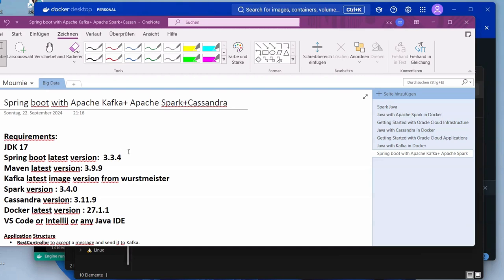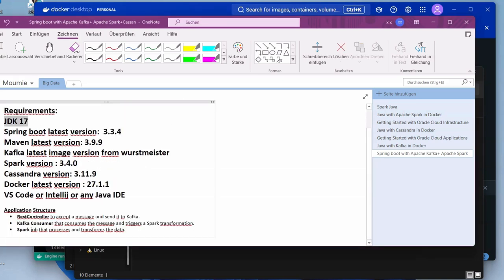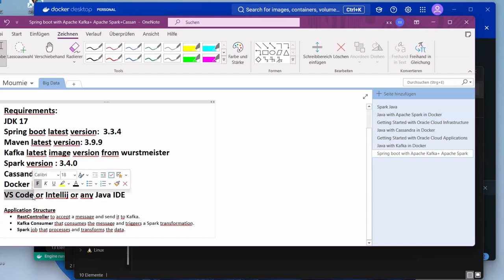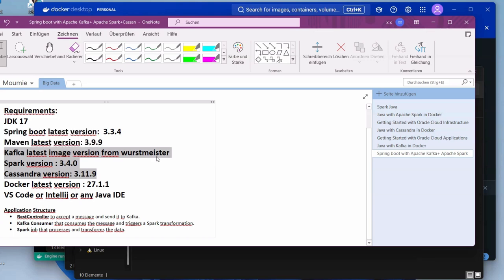Build a Java Spring Boot App with Apache Kafka + Apache Spark + Cassandra in Docker – Step by Step !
🌟 Spring Boot + Apache Kafka + Apache Spark + Cassandra Integration 🌟

In this exciting tutorial, we’ll walk you through how to integrate Spring Boot with Apache Kafka, Apache Spark, and Cassandra to build a high-performance, real-time data processing application. Whether you're a beginner or an experienced developer, this video covers everything from setting up your Docker environment to streaming data between these powerful tools.

🔹 What You'll Learn:

How to set up Spring Boot with Kafka and Spark for real-time event streaming.
Integrating Apache Cassandra as a high-performance NoSQL database.
Running everything in Docker containers for a seamless setup.
Real-world example to showcase the power of this tech stack for big data applications.
💡 Perfect for developers working with microservices, big data, and real-time analytics. 🚀